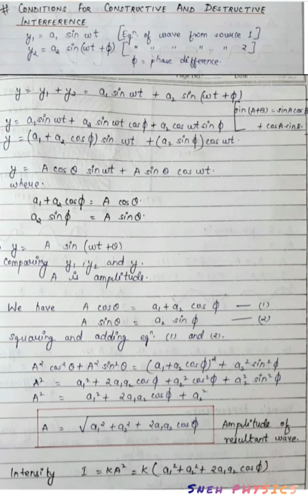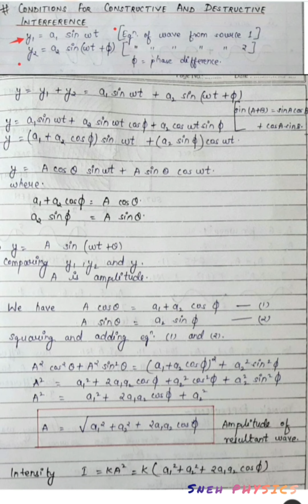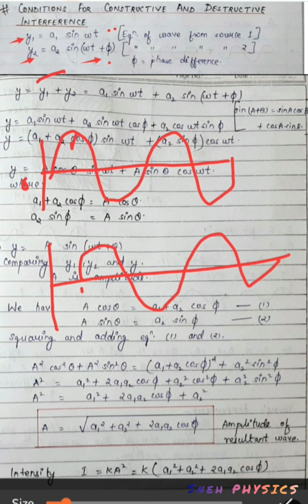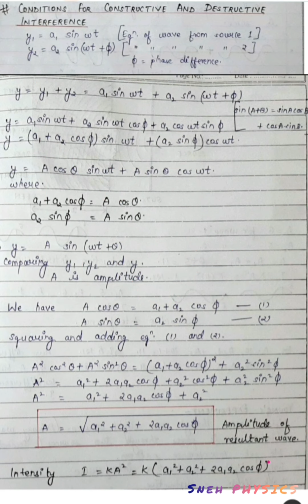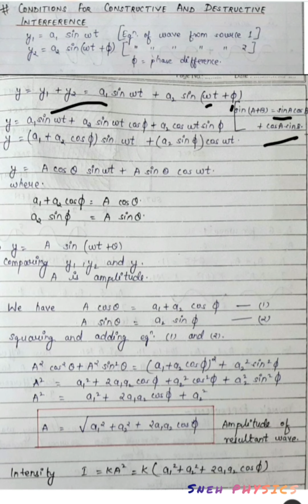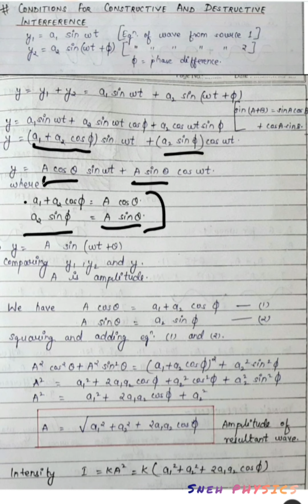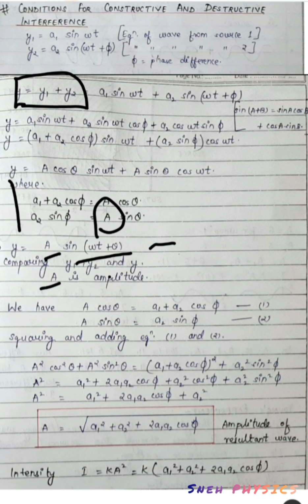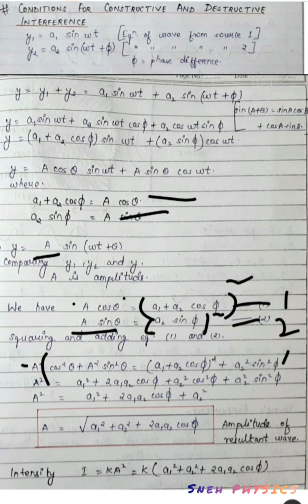Intensity of resultant wavefront: Class XII